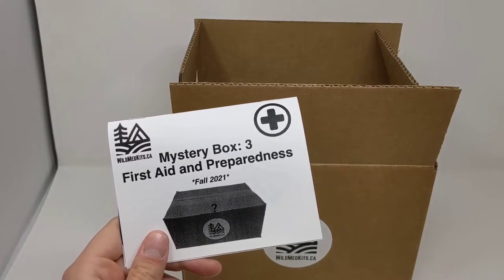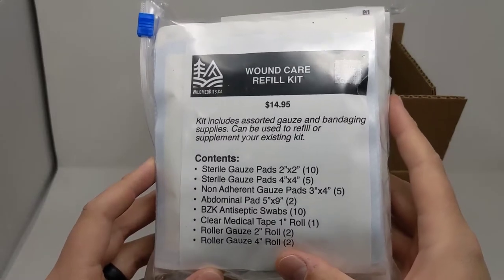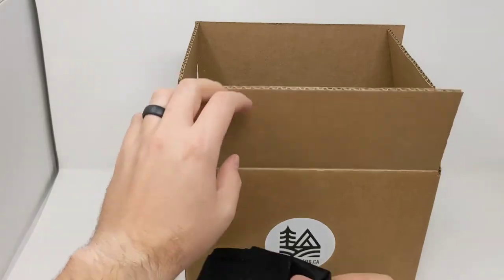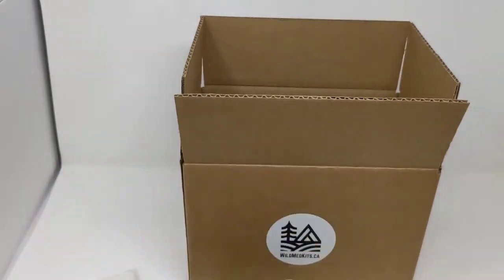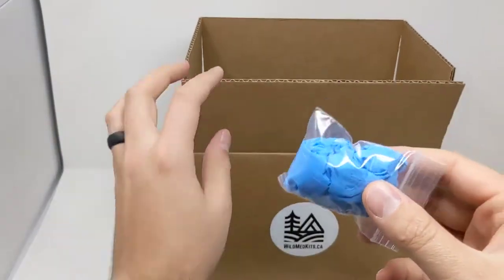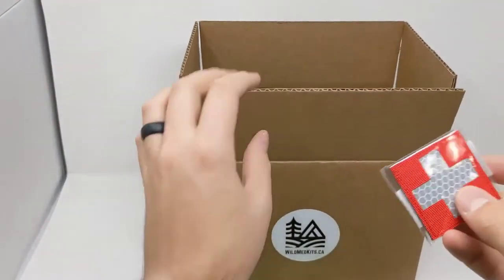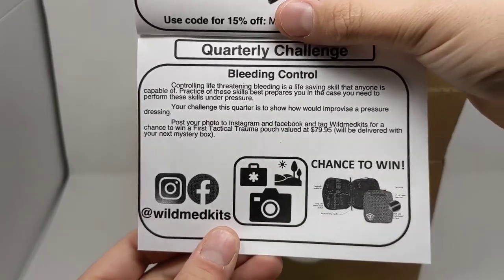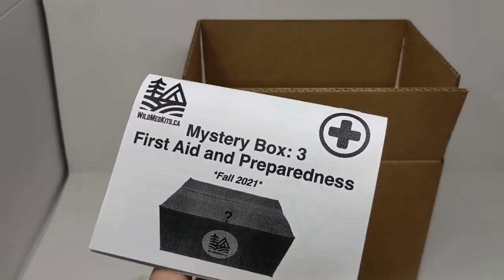First Aid and Preparedness Mystery Box Fall 2021 WILDMEDKITS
This is an unboxing of our fall 2021 First Aid and Preparedness Mystery box.

This is a quarterly First aid and Preparedness mystery box. This is the premium mystery box for anyone interested in First Aid and preparedness. We designed this box for any level of training and those with no previous First Aid experience. Our goal with this box is to improve your First Aid and Preparedness Kits, knowledge, and skill.

-Our mystery box always includes more value than items purchased individually
-Ships anywhere across Canada
-Non-recurring payments so you can choose to keep getting the boxes as long as you like
-Quarterly challenge released with each box, submissions tagged to our Facebook, and Instagram pages receive a chance to win additional First Aid and Preparedness gear to be delivered with your next box.